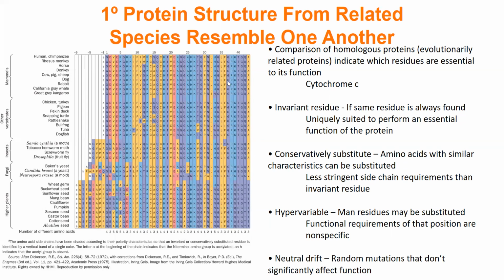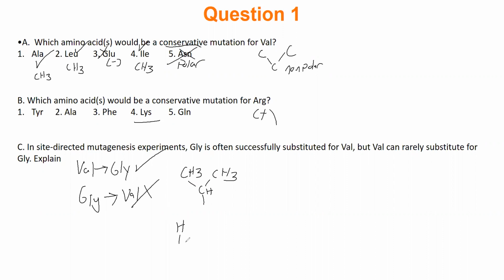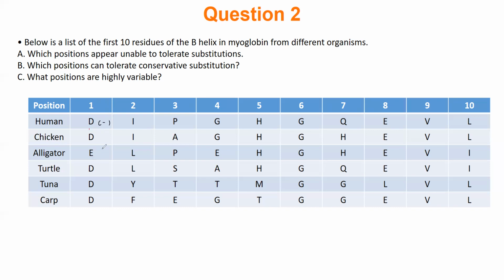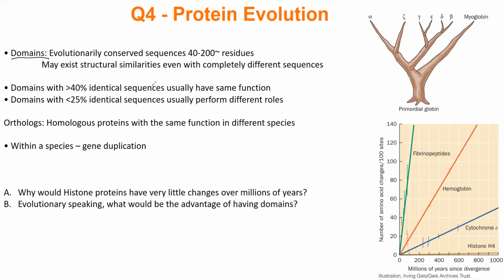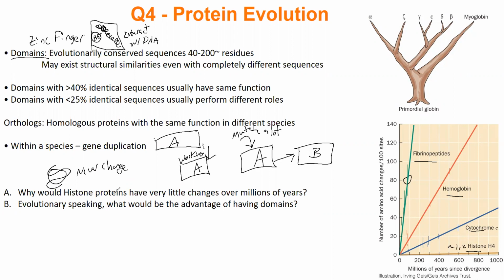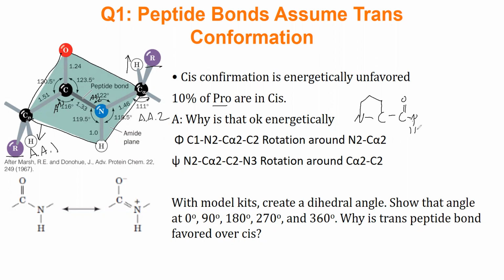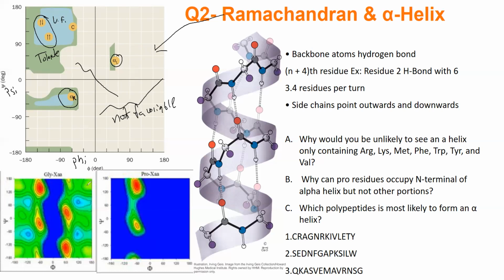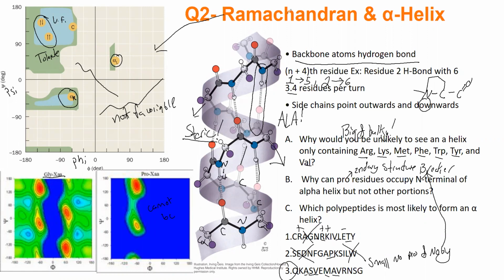BC 3-1 Lecture